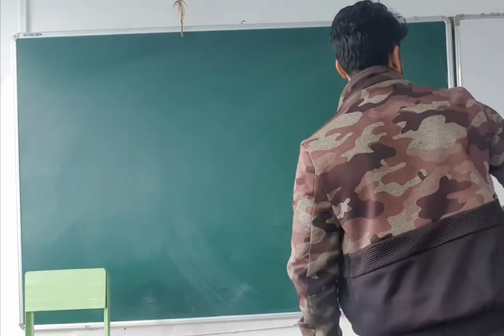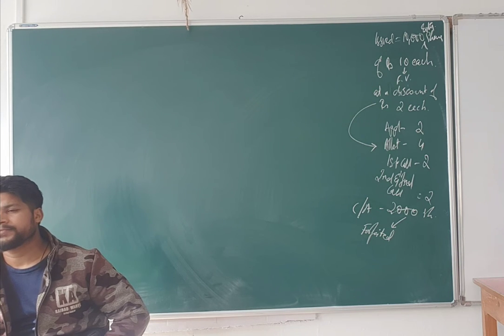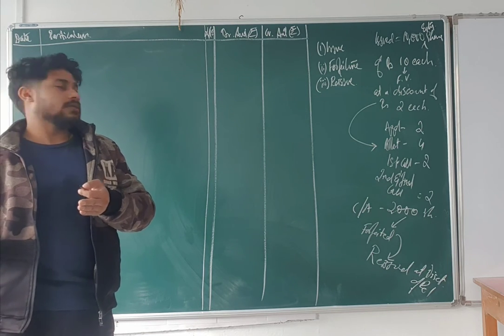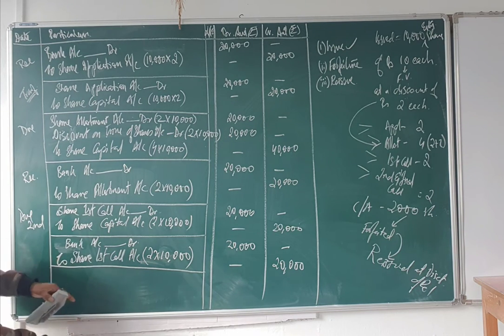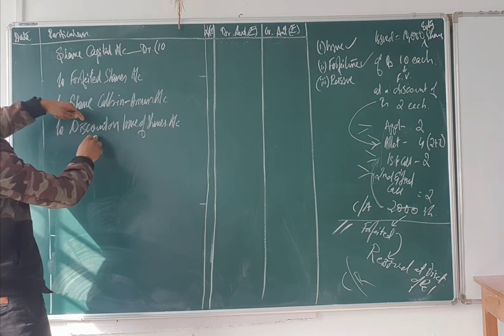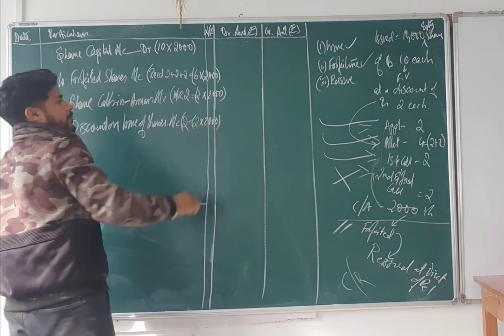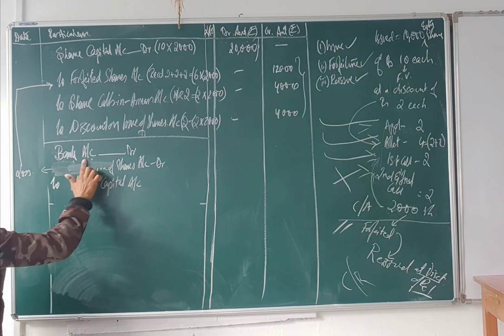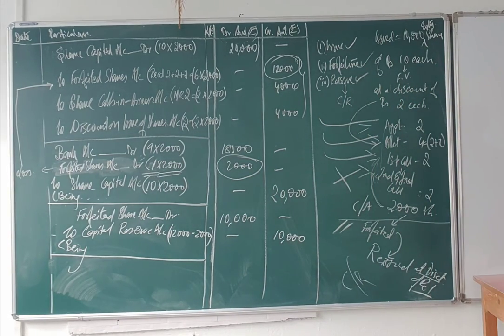issue of shares at a discount; calls-in-arrears; forfeiture of shares and reissue of shares.